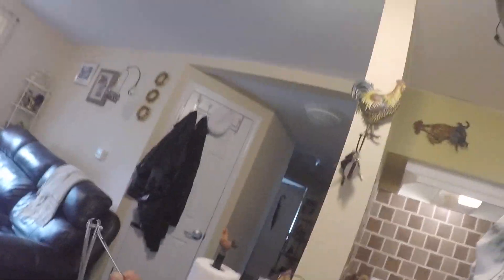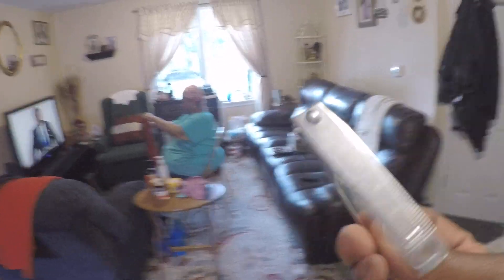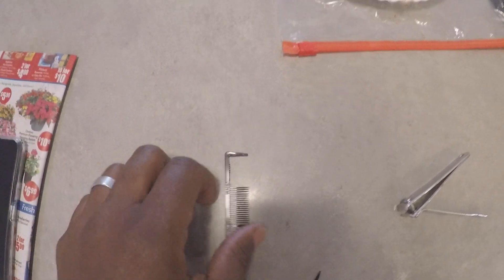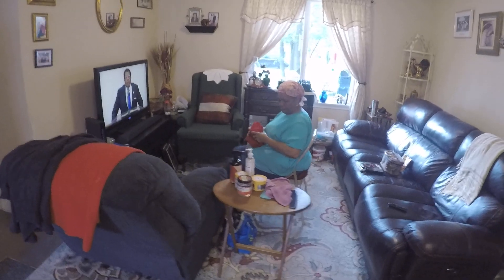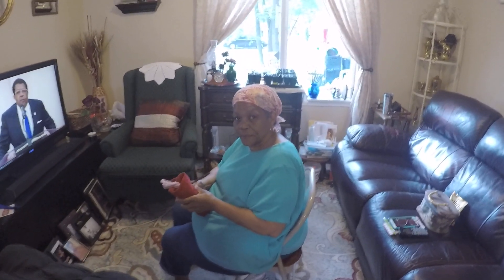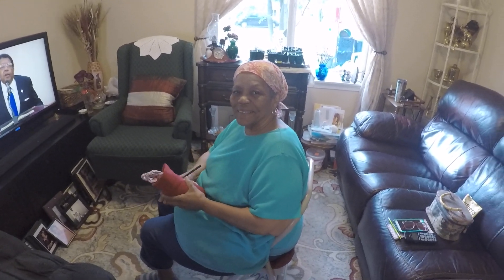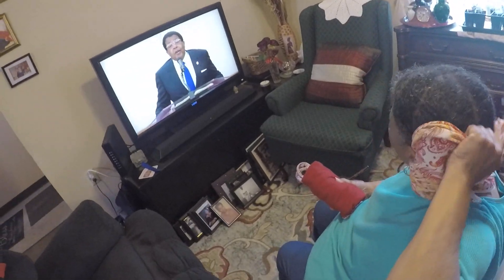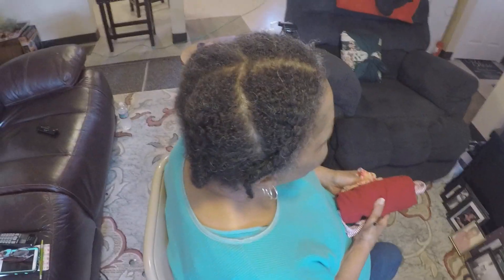Braiding Mom's Hair Pt 1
Isn't she gorgeous?!?

$mdcaveman